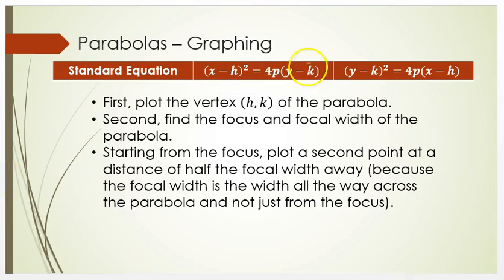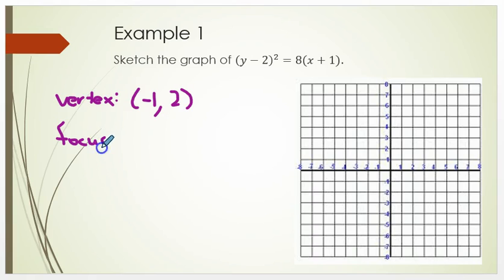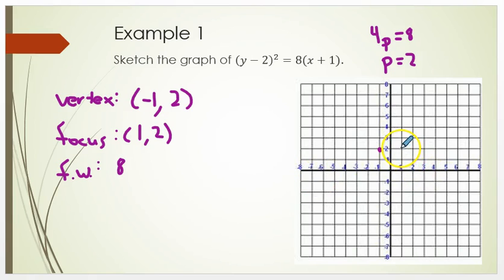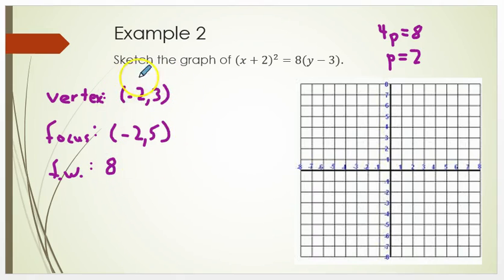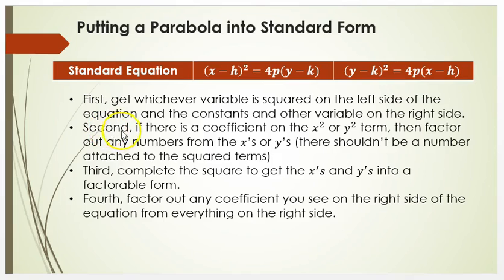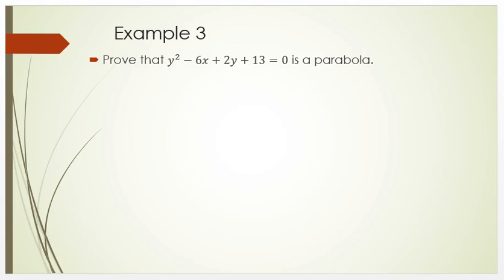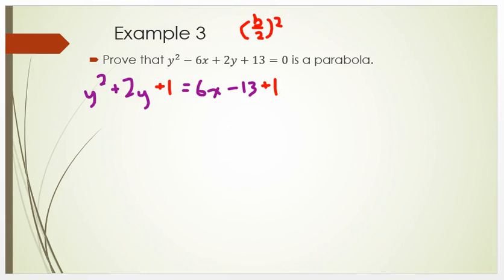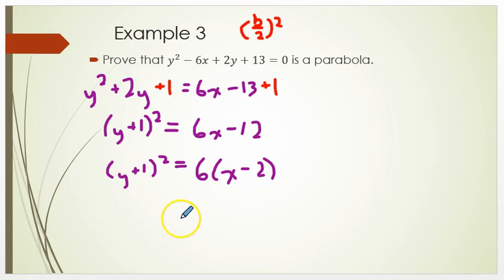8.1.3 Parabolas - Graphing and Putting into Standard Form